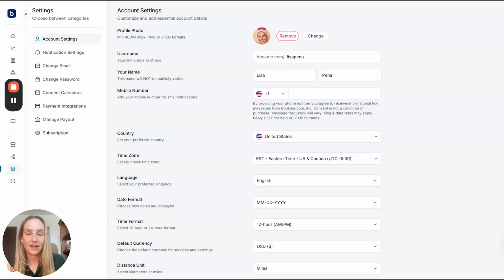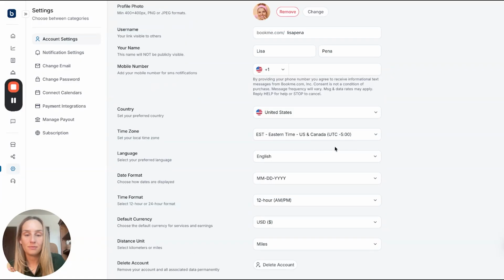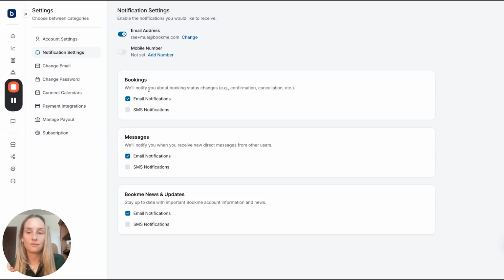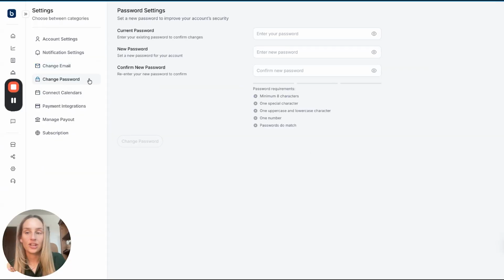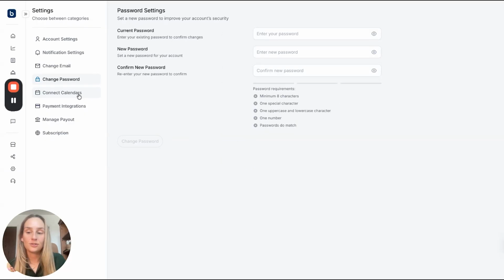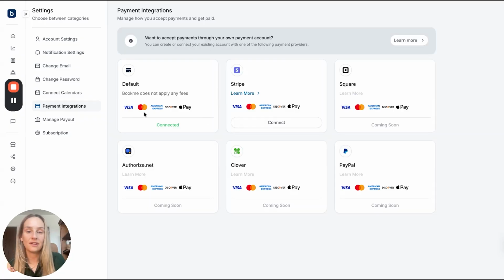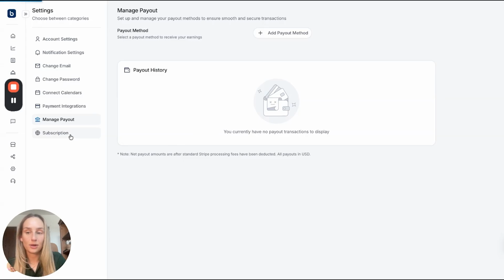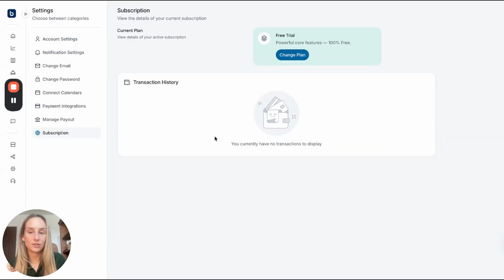How to Customize Your Bookme Settings (Complete Setup Guide)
Your settings define how your business runs.

In this step-by-step tutorial, you’ll learn how to customize your account settings inside Bookme.com to match your workflow, preferences, and professional standards.

Inside this video, we cover:

• Updating your profile and account details
• Configuring notifications
• Managing booking preferences
• Adjusting time zone and availability defaults
• Reviewing important business settings

Taking a few minutes to properly configure your settings ensures a smoother experience for both you and your clients.

Set it once. Run your business with confidence.

Explore the full Quick Start Guide playlist to complete your setup step by step.

Everything you need to run your service business. All in one place.